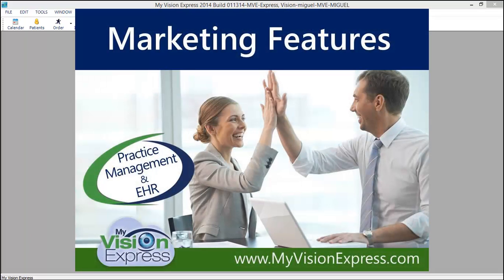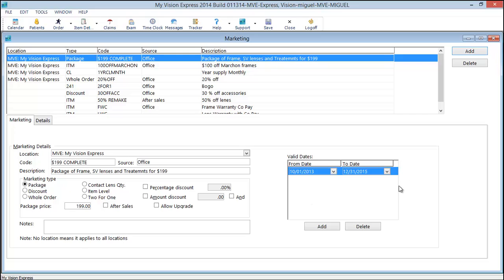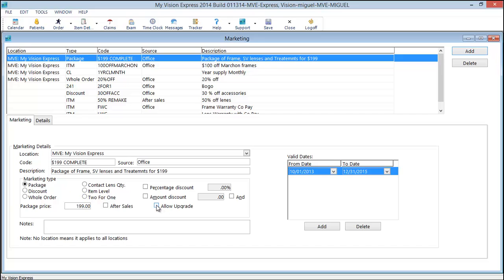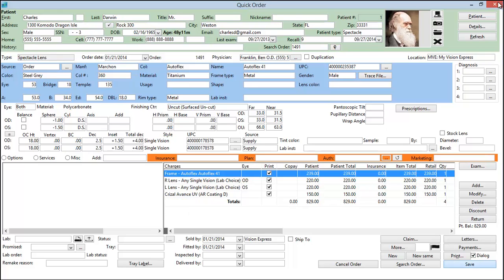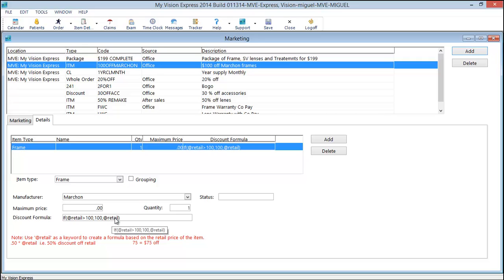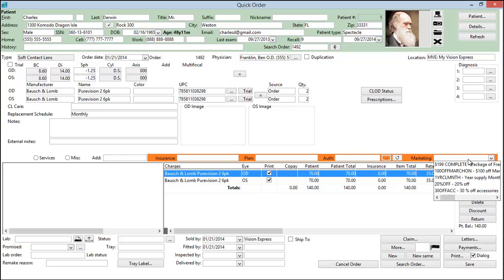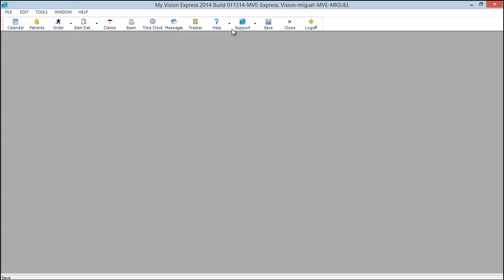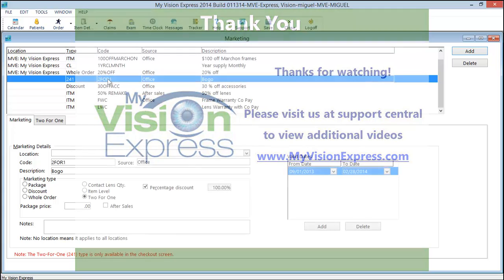My Vision Express®: How to Set Up the Marketing Module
This how-to video provides an overview on the setup and use of the Marketing module in the My Vision Express practice management and electronic health records (EHR) software.